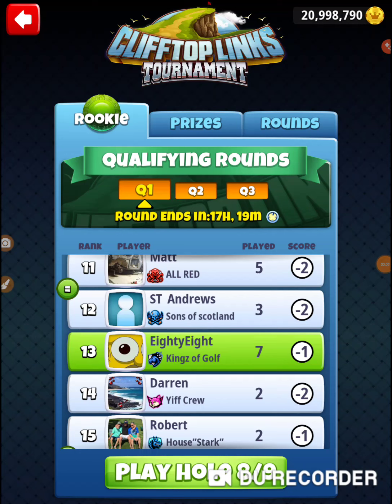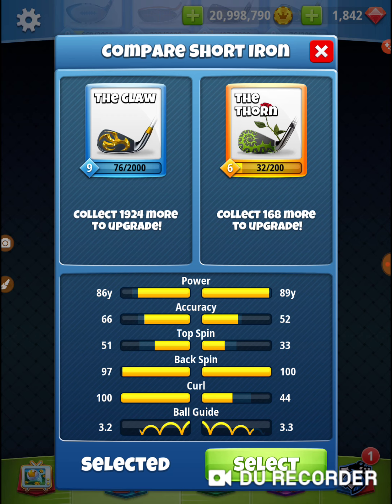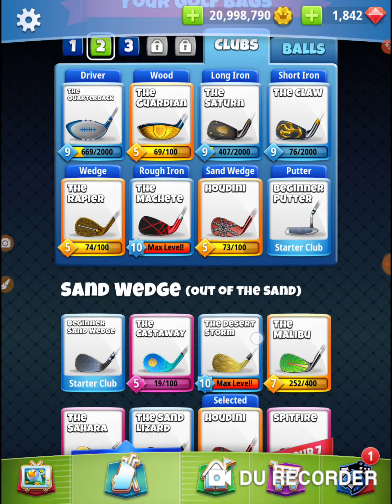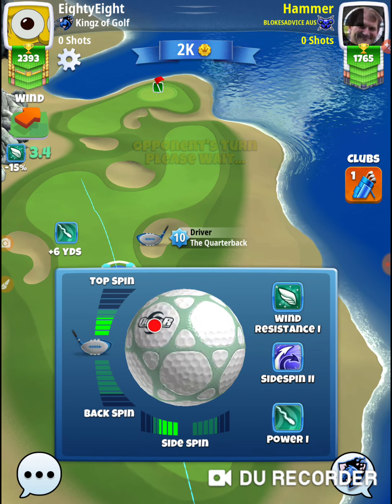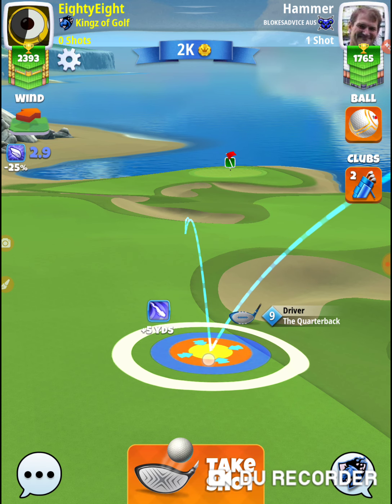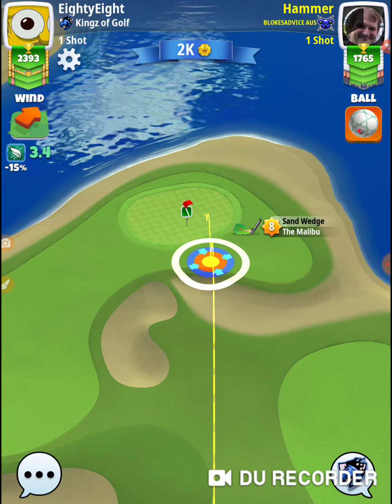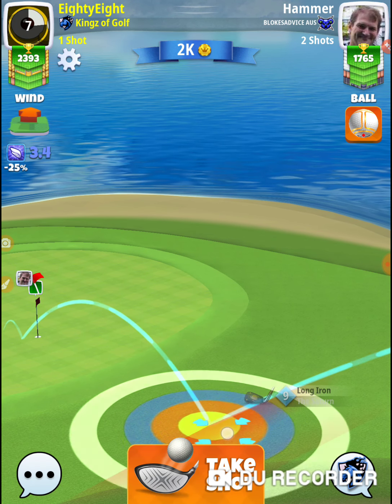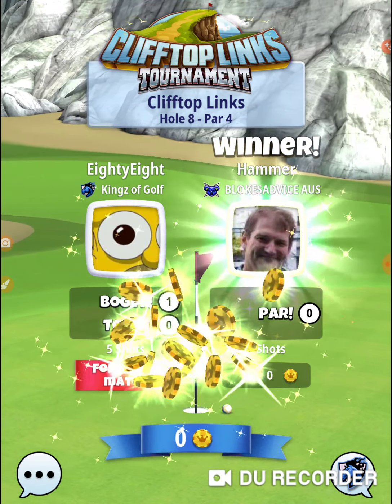Golf Clash Clifftop Links Tournament Rookie Practice Round Hole 8